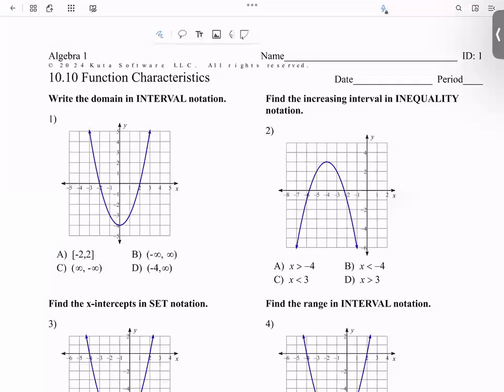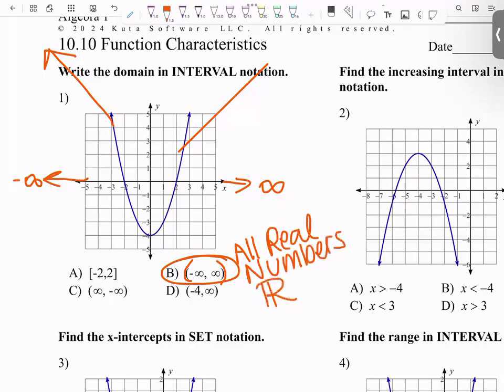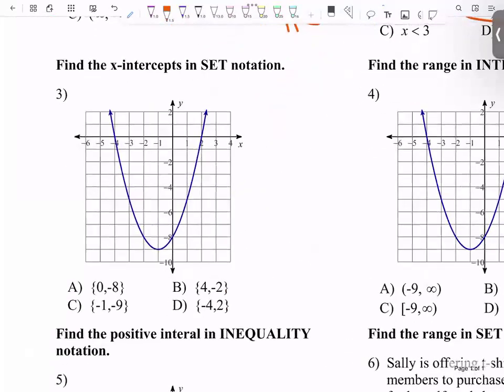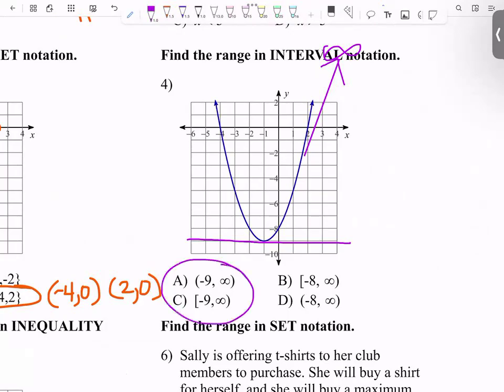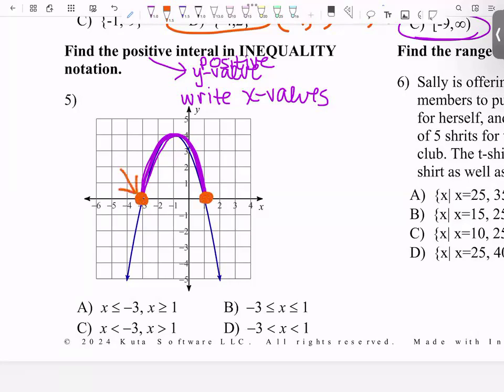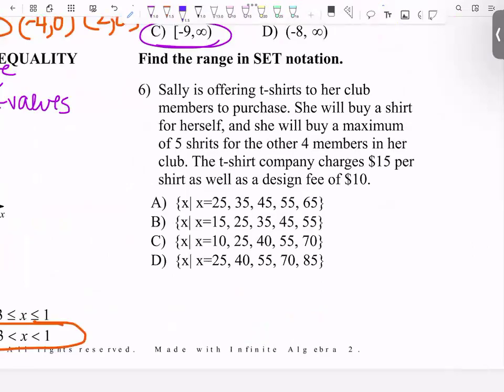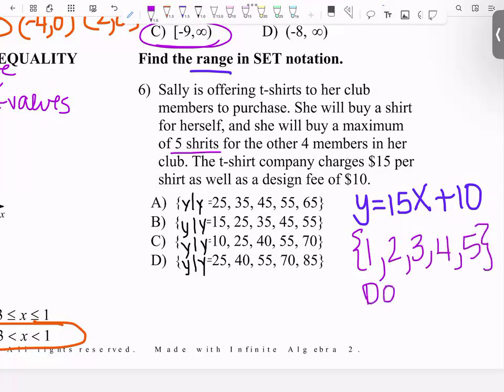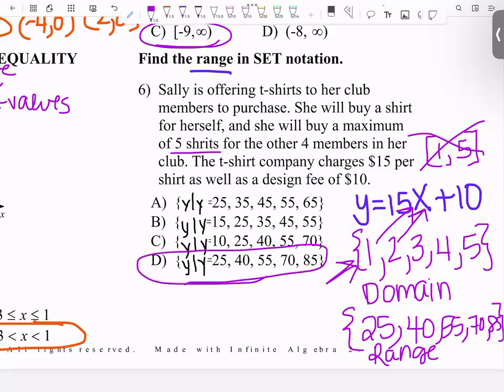8.11 Function Characteristics